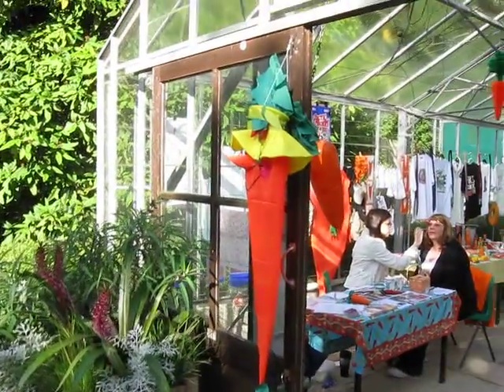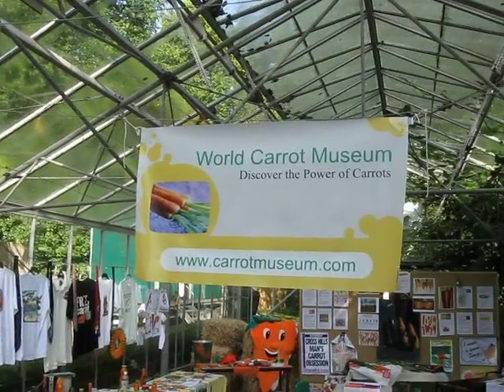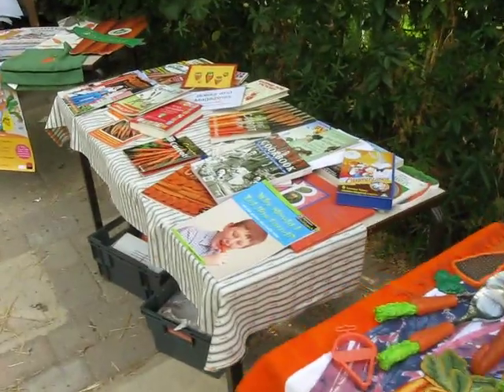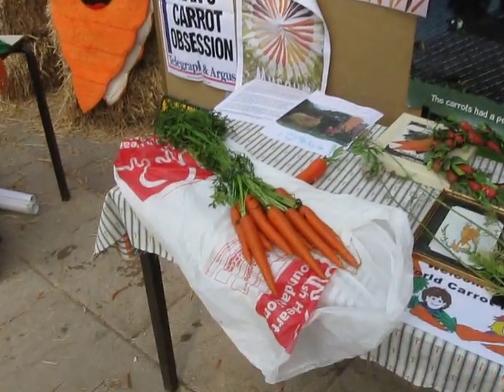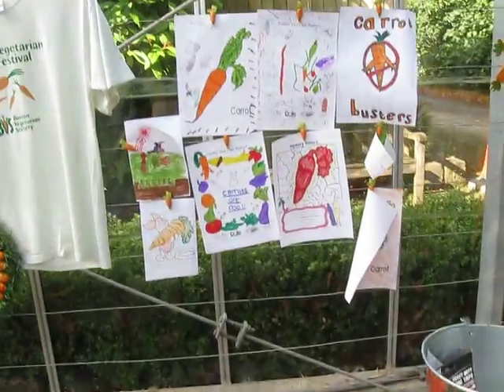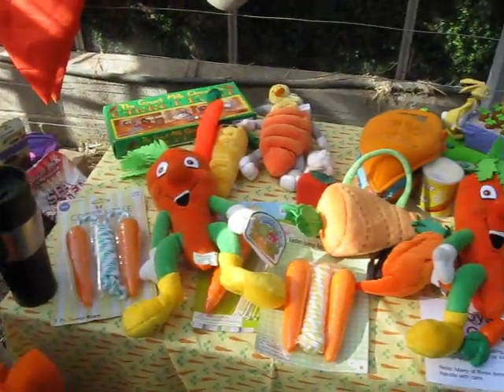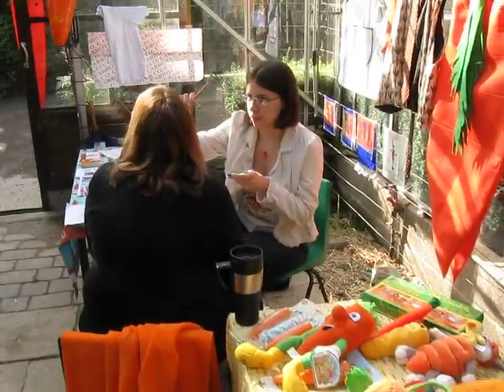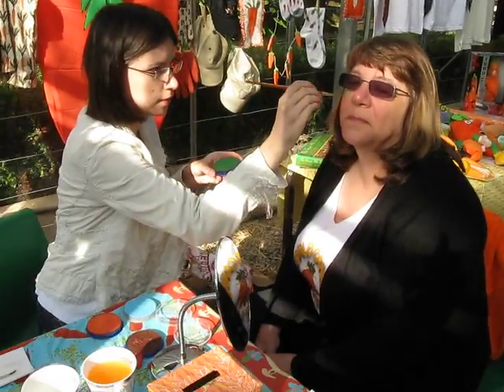World Carrot Museum at Harlow Carr Gardens 2010